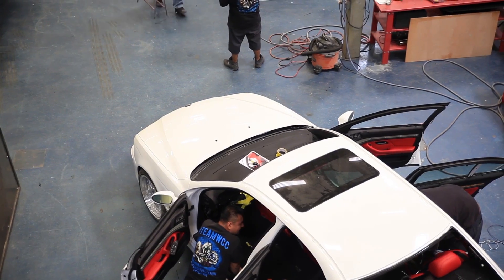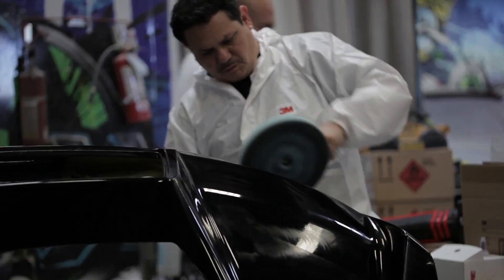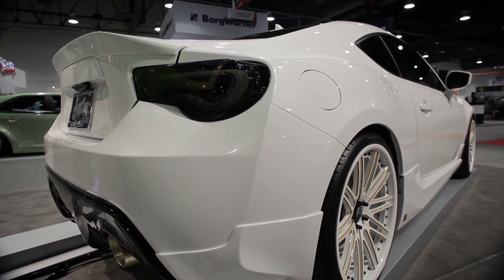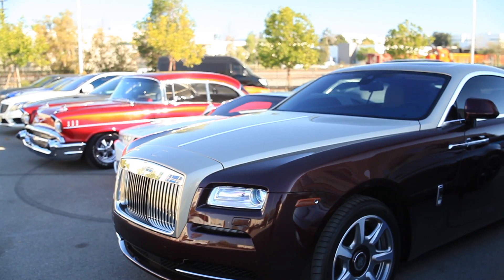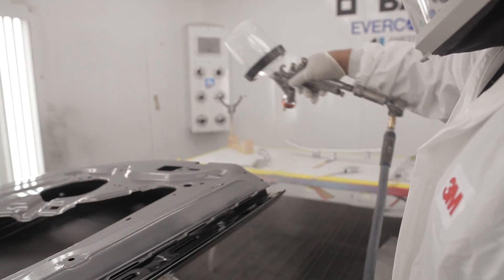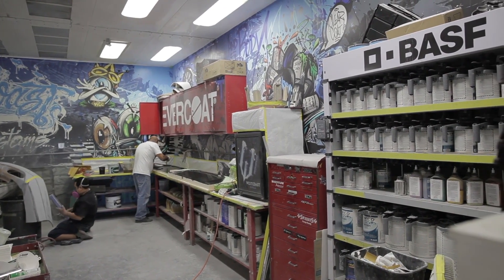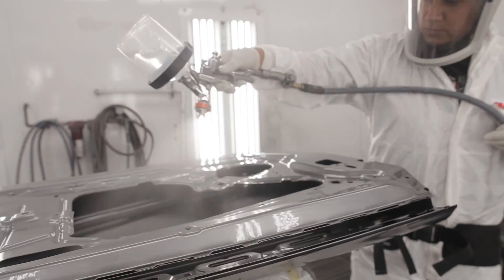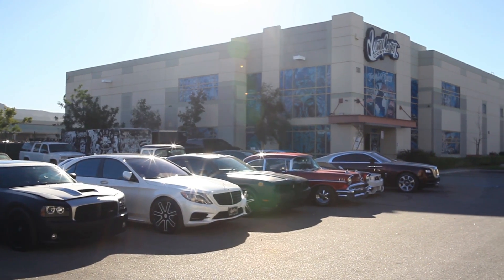West Coast Customs Commitment To Quality, Kenny Pfitzer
He's more then just a manager, Kenny Pfitzer is the conductor of all things happening inside the shop at West Coast Customs.

With the title of shop manager every car and every project is the responsibility of Kenny. Keeping it all on track, looking great and ensuring no customer comebacks are just a few of the daily duties. To make sure each job is perfect, West Coast Customs relies on BASF RM products and support.